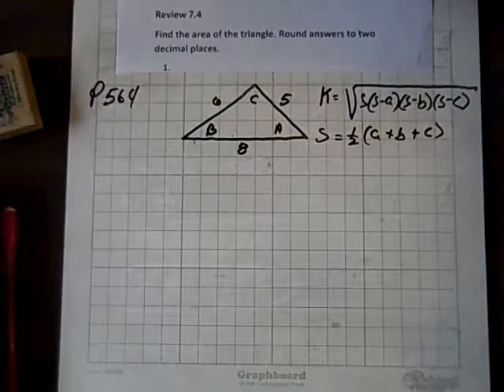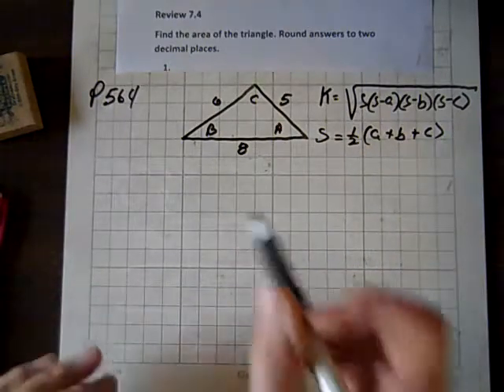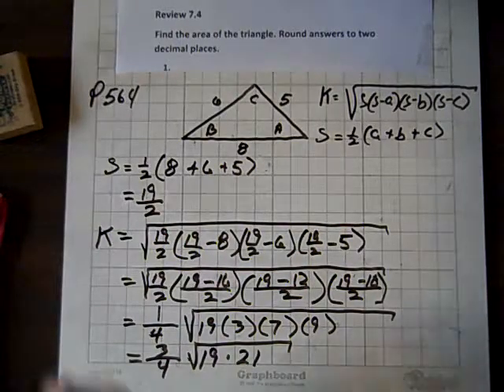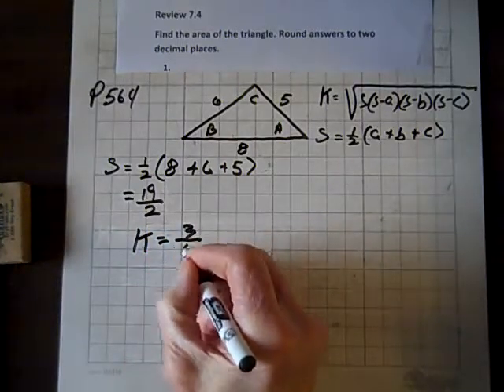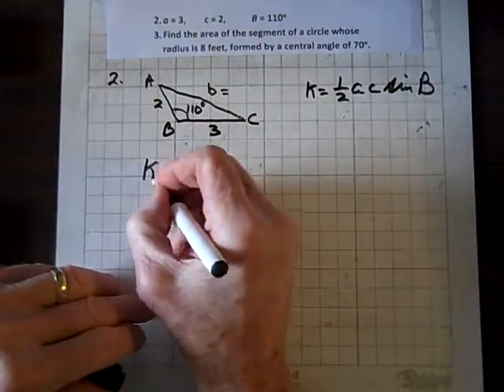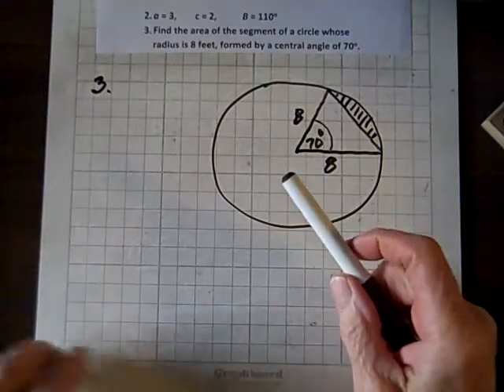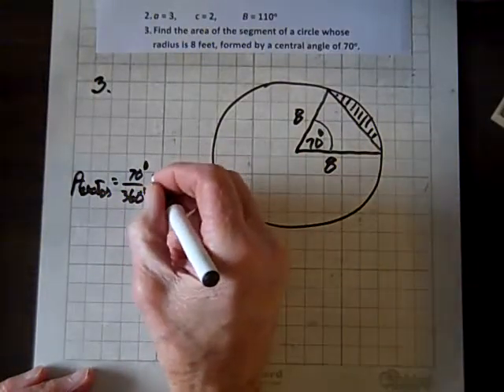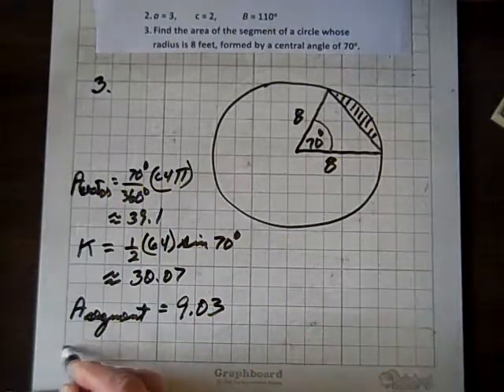Precalculus Review 7 4